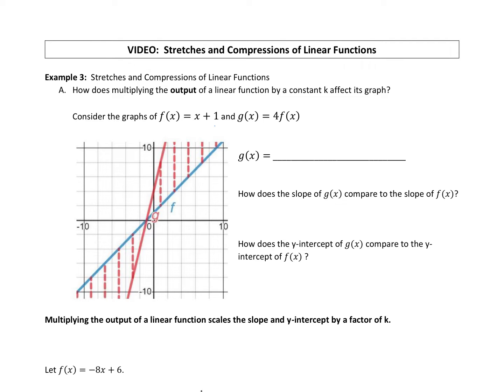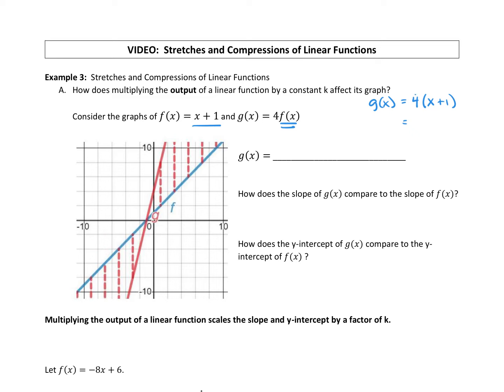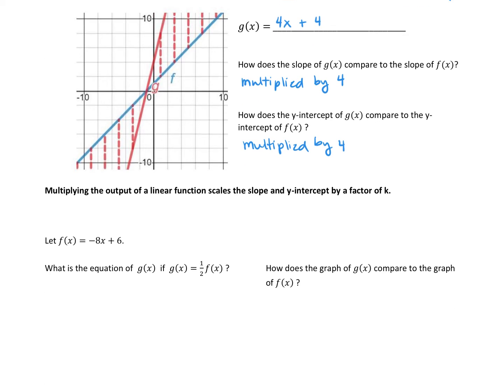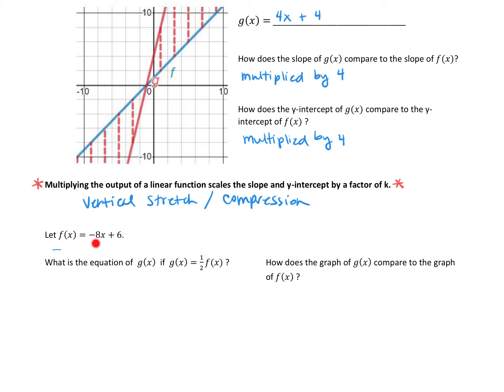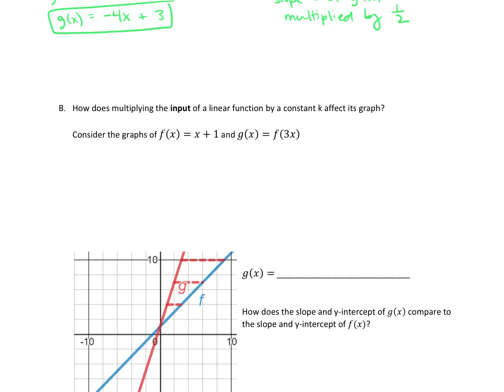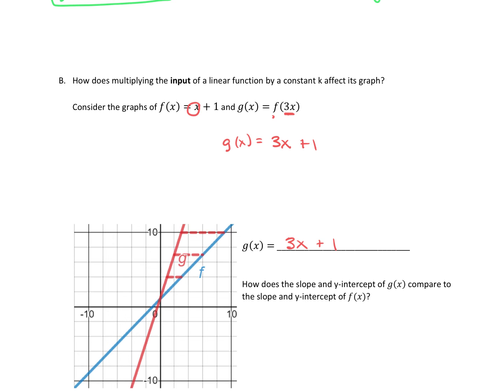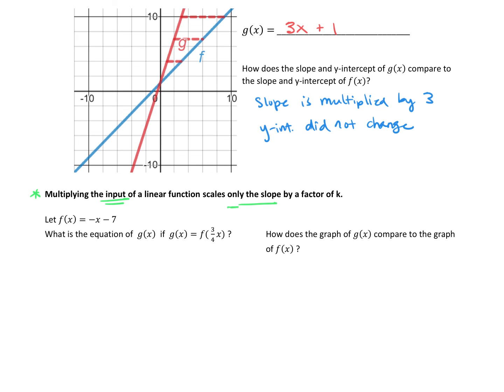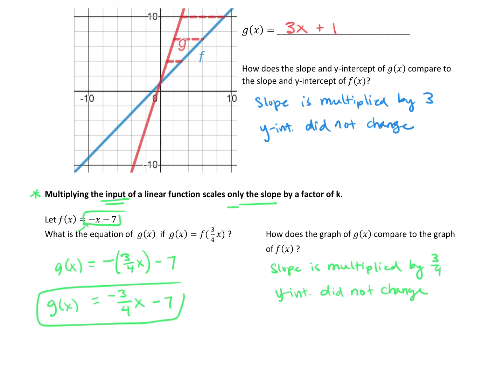Stretches and Compressions of Linear Functions (2)